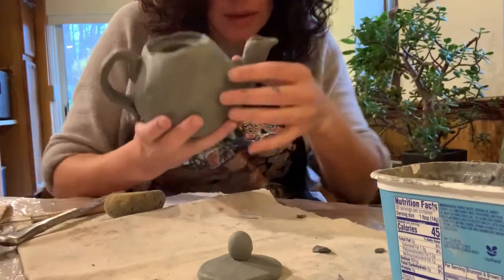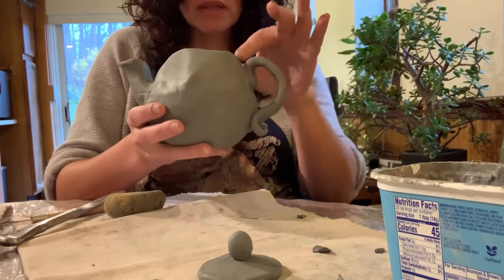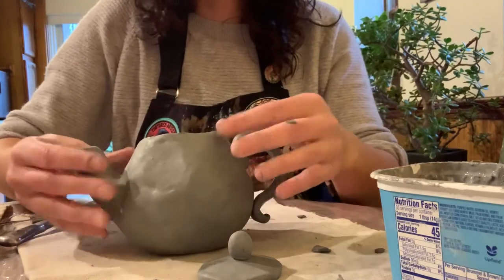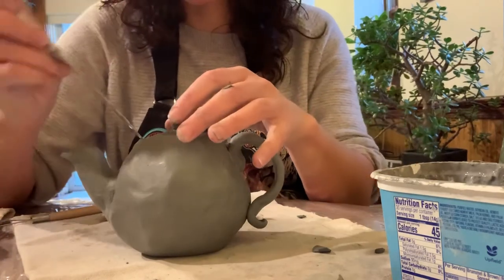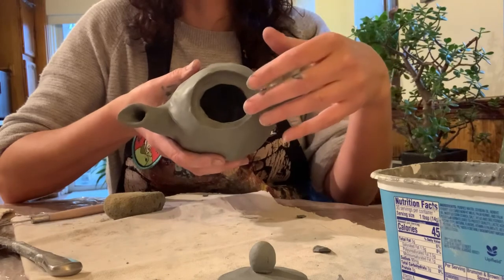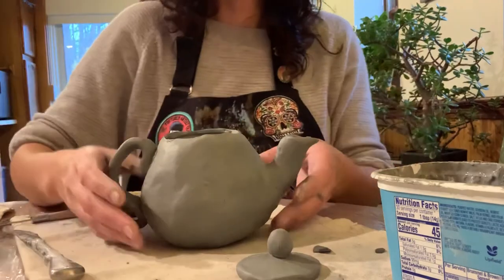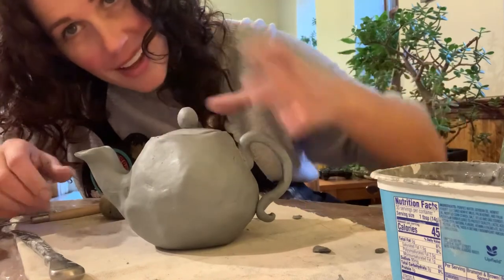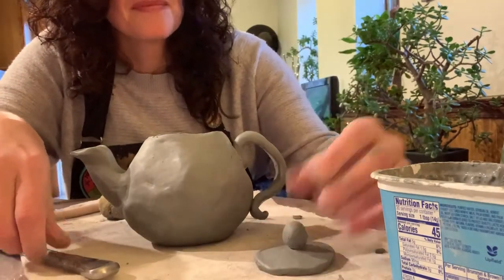Making a clay teapot final step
Teapot completion